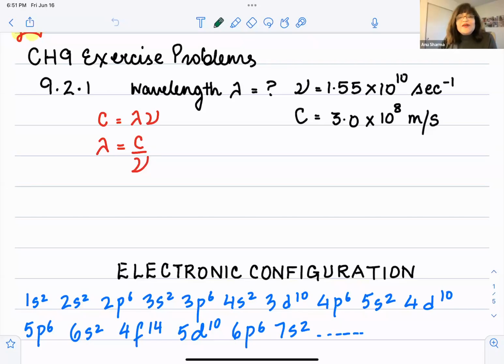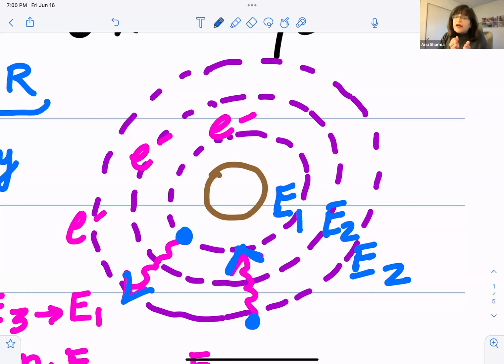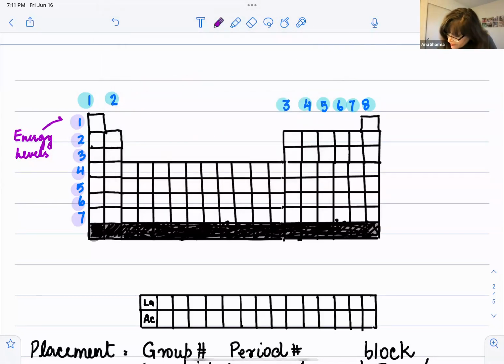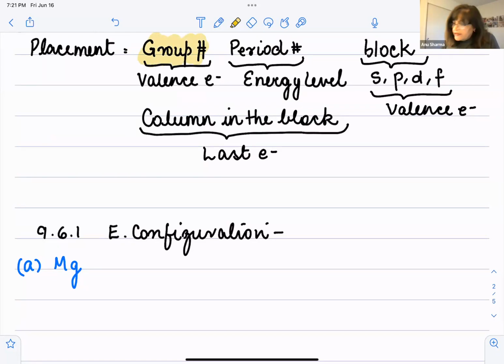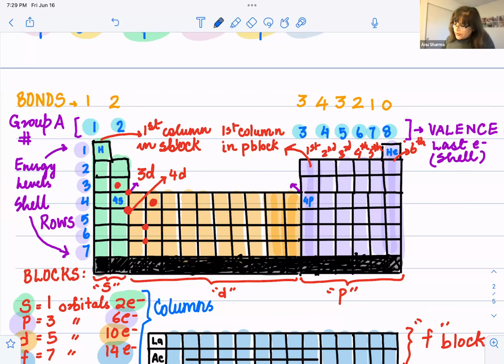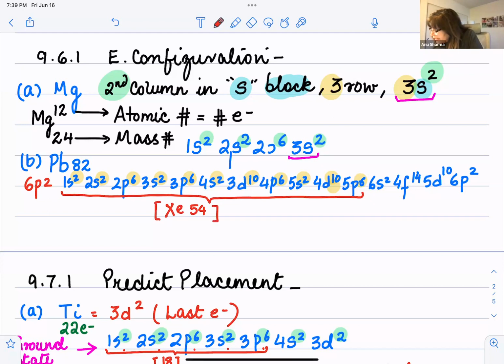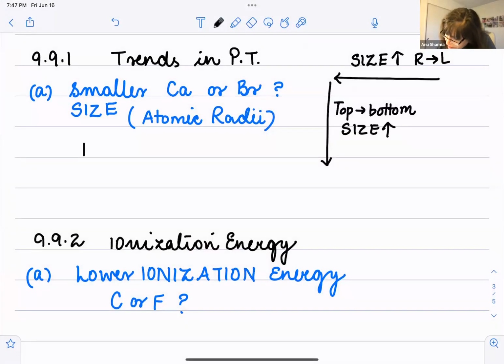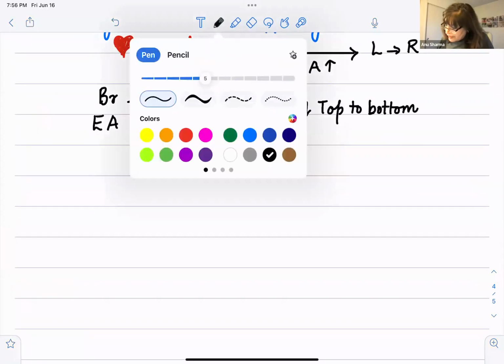Libre Text - Intro Chem Ch 9 Electrons (Tro)